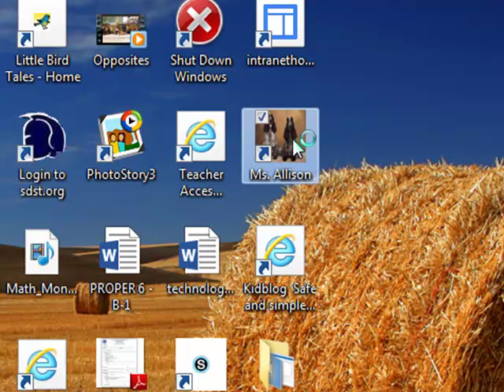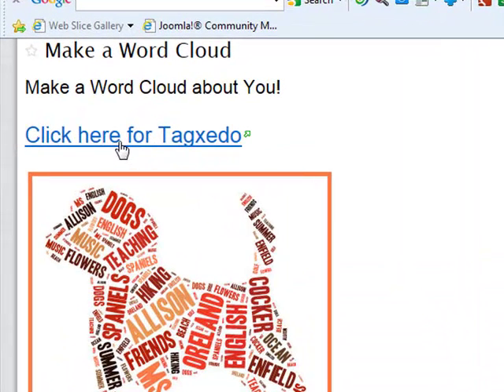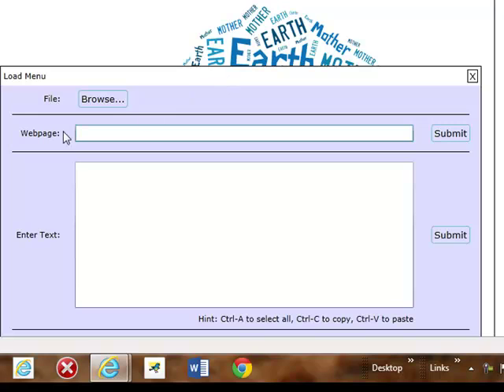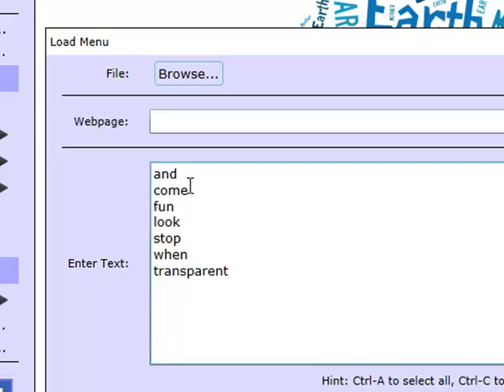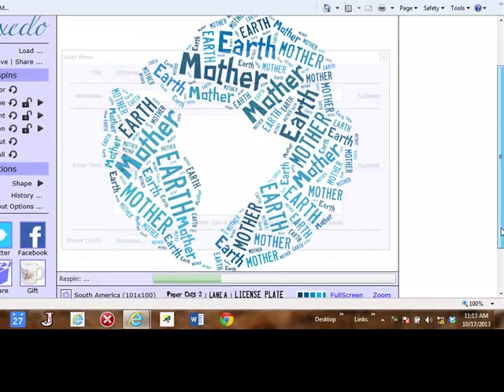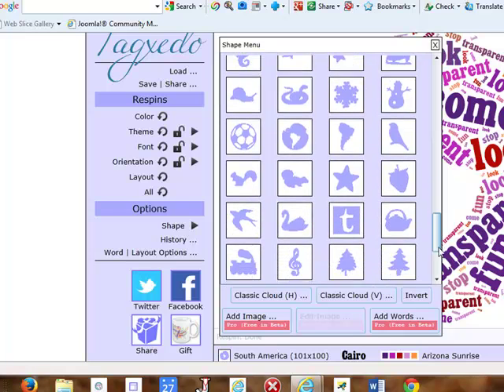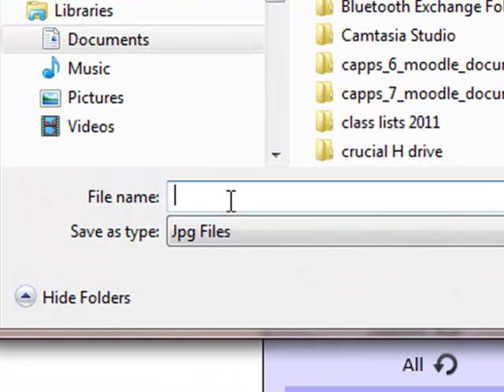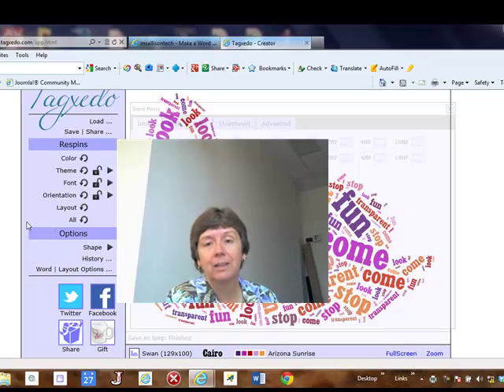How to make a word cloud